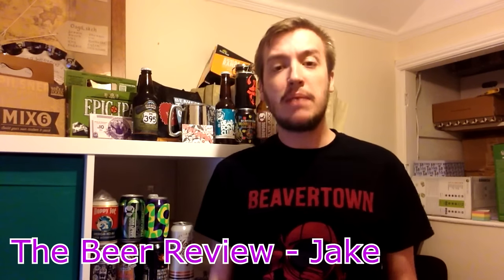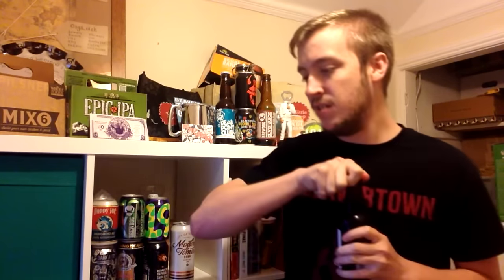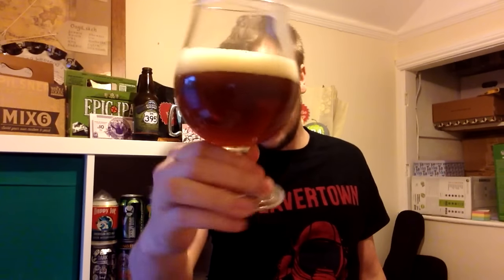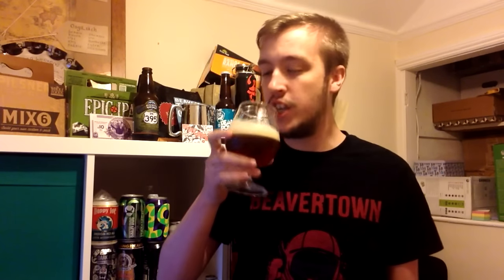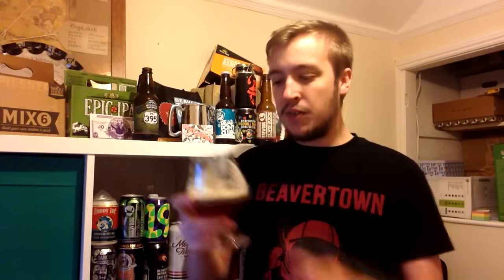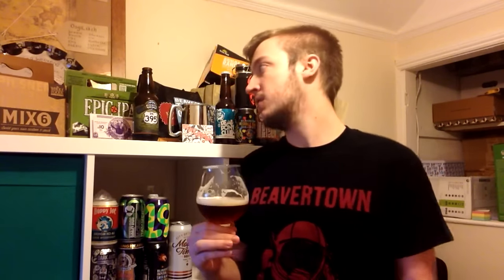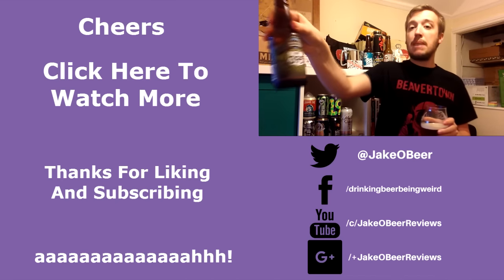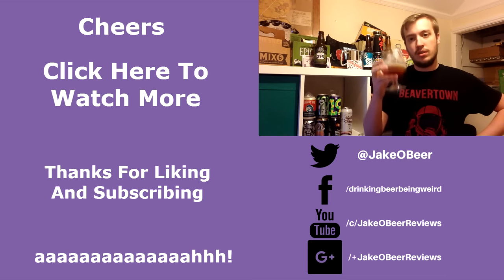Mammoth Brewing Co. IPA 395 | The Beer Review #77 | American Craft Beer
Welcome to The Beer Review, this time I am drinking IPA 395, an IPA brewed with sage and juniper berries by Mammoth Brewing Company.

Gear
Rode Microphone